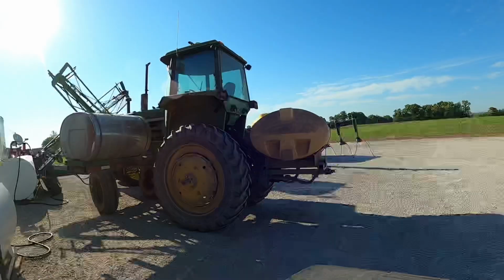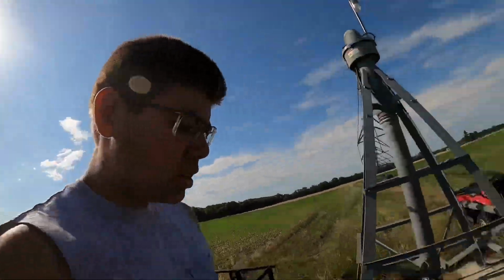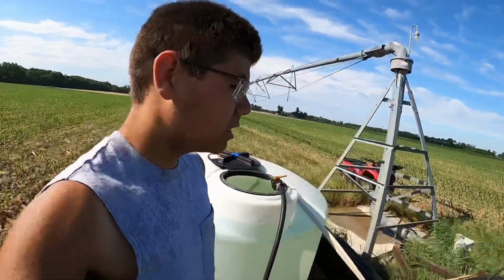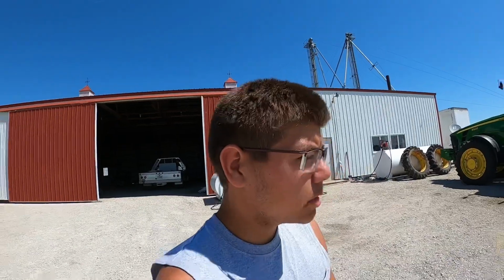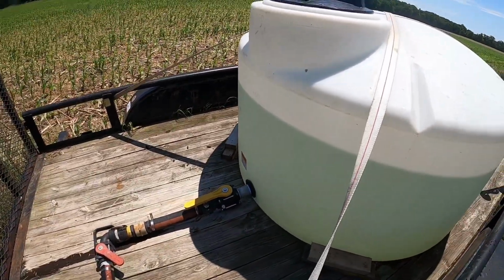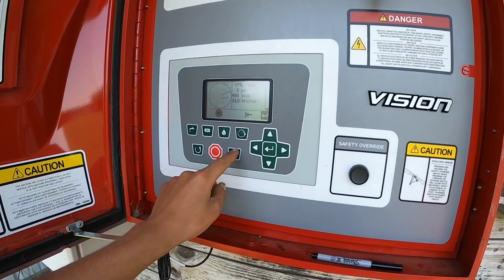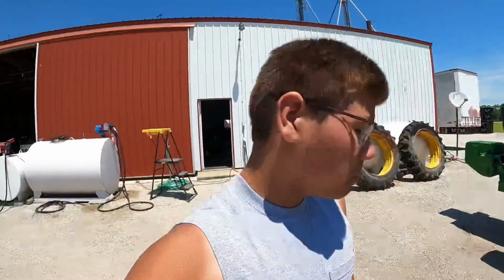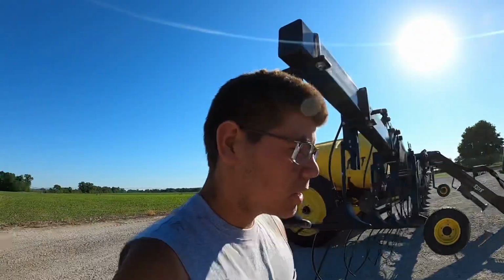Fertigating Corn and Sidedress Prep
In today's video we work on setting up a irrigation pivot to fertigate some corn with some leftover ATS. We also work on mostly wrapping up the 28 Applicator and we also take the duals off the 8530!

OTHER COOL STUFF:
Bluetooth